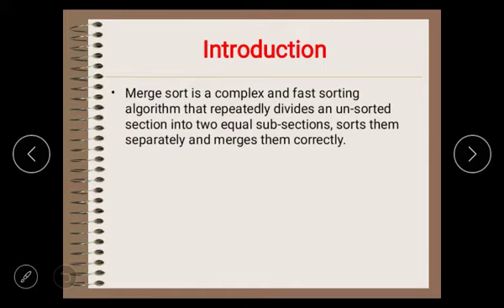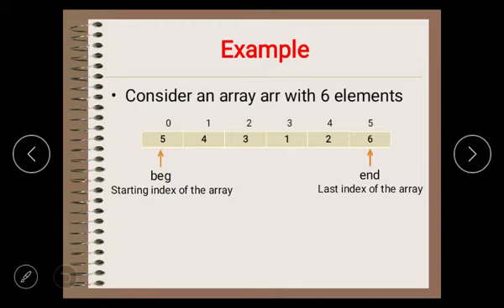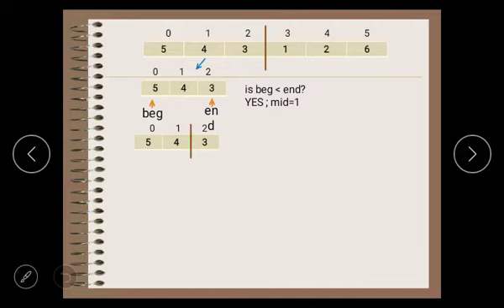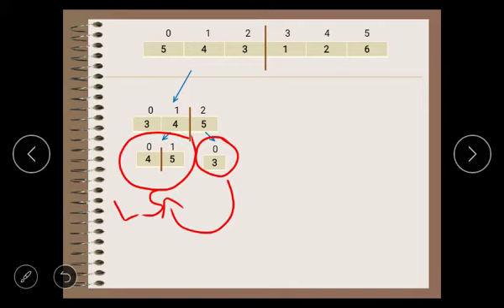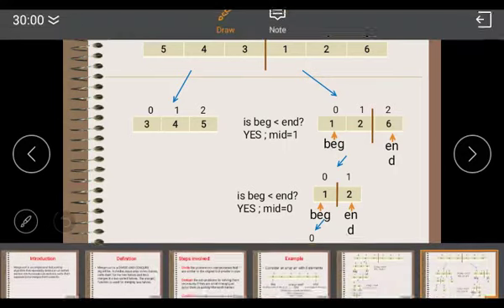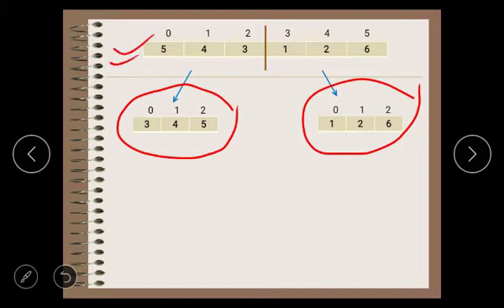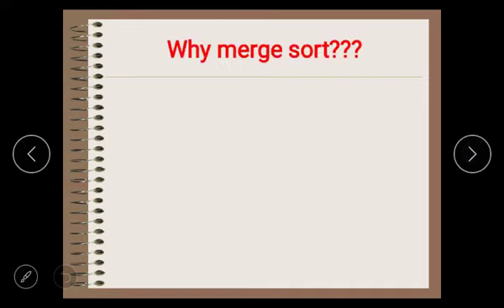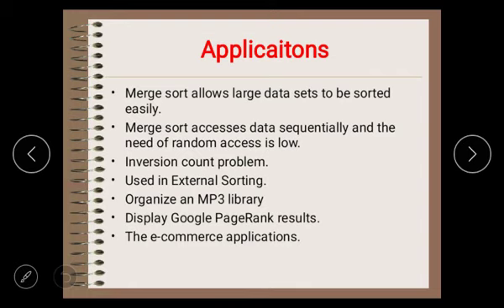9. Merge Sort